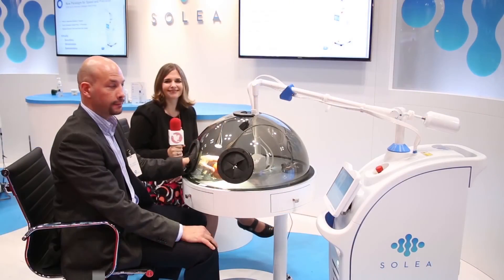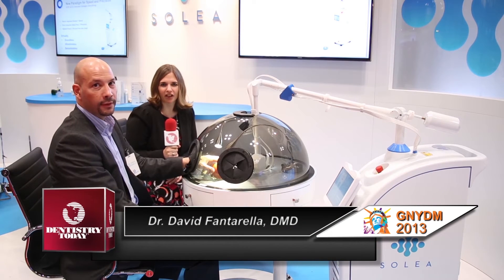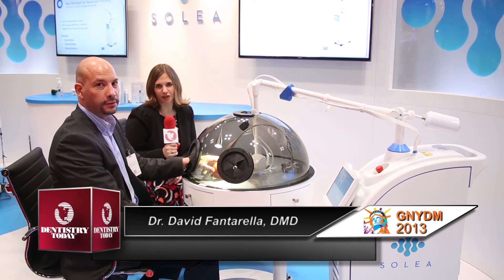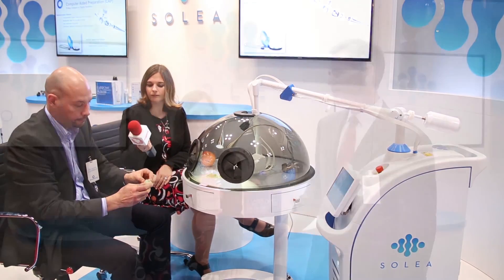Convergent Dental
Michael Cataldo, CEO of Convergent Dental, speaks about Solea, the first carbon dioxide laser system cleared for hard and soft tissue.